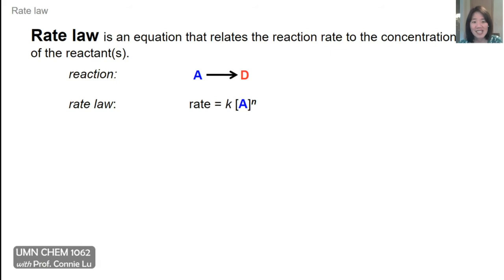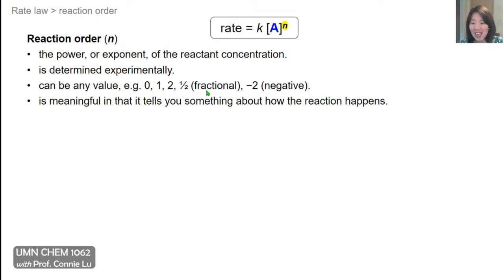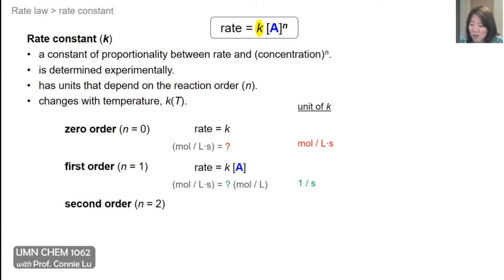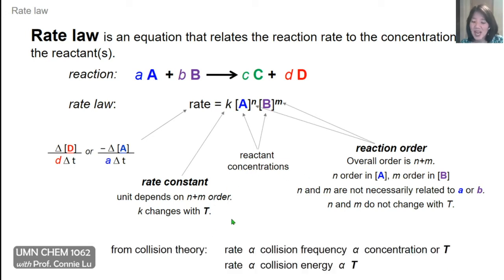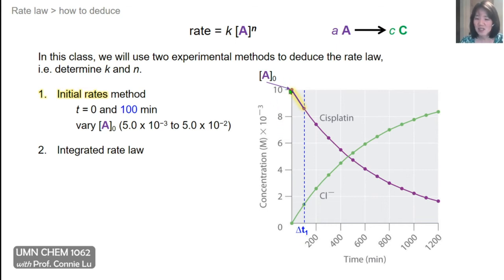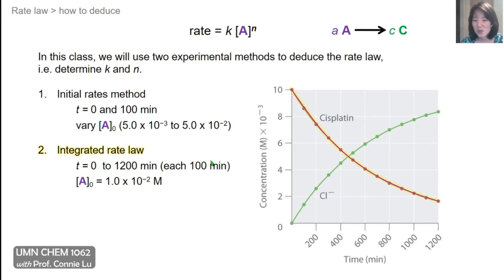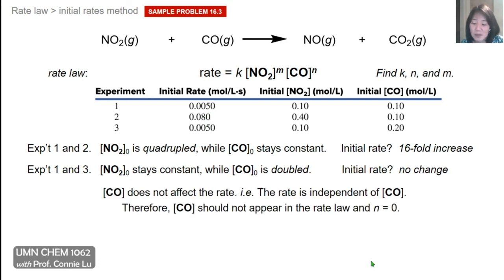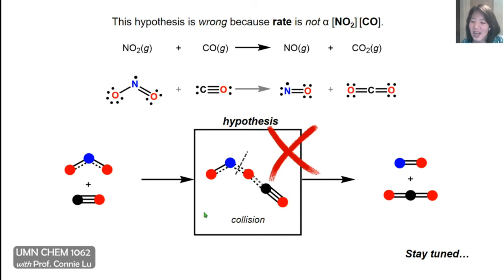Chemical Kinetics, part 2 of 5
topic:  rate law